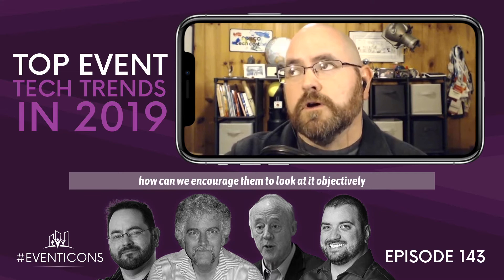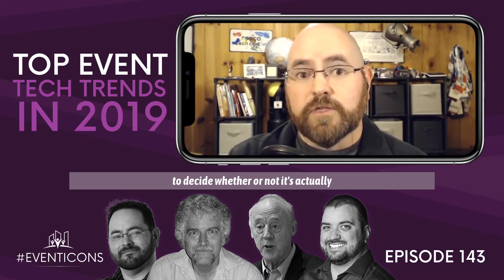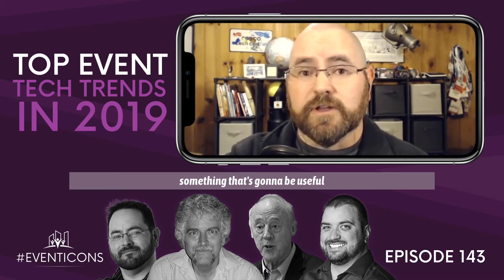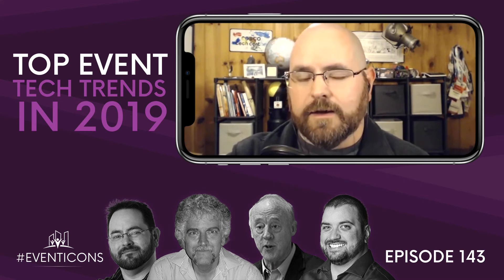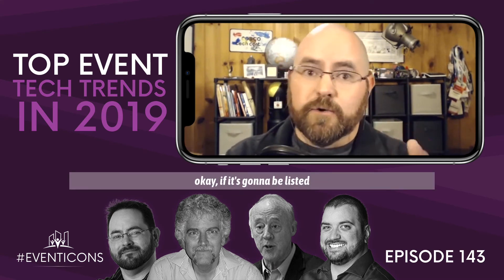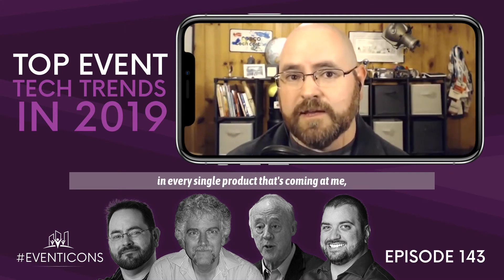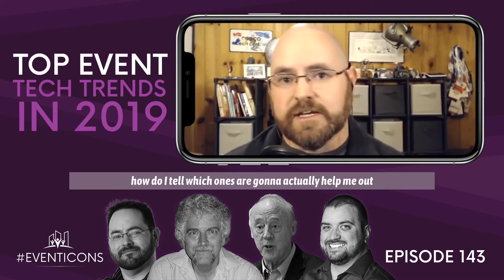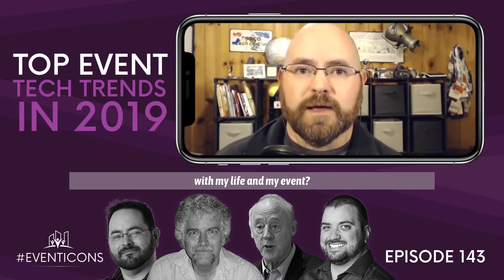How Do Planners Know How To Use A Product? – EventIcons Episode 143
Today’s episodes is one of our favorites of the year. We are bringing together arguably the best minds in the eventtech and social spaces to talk all about the top event tech trends in 2019.